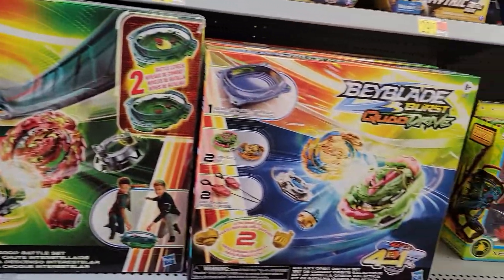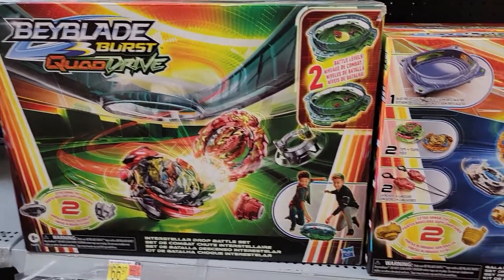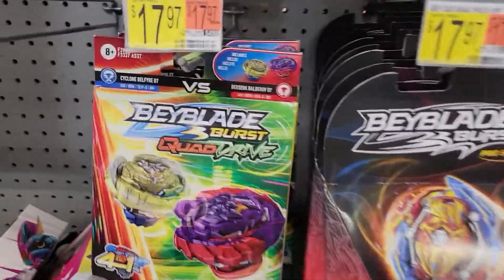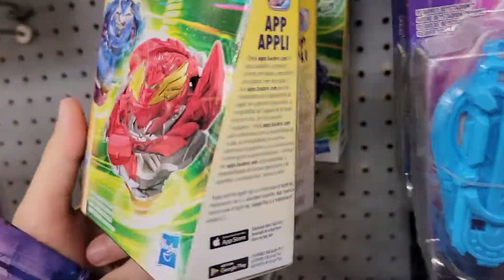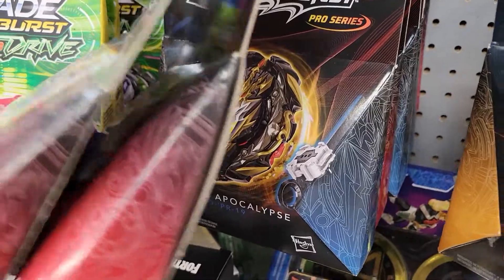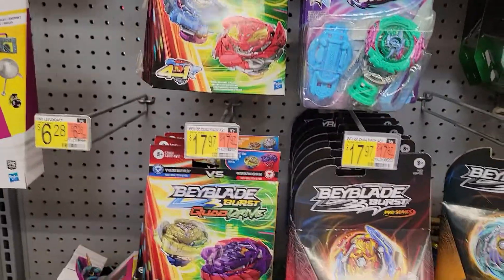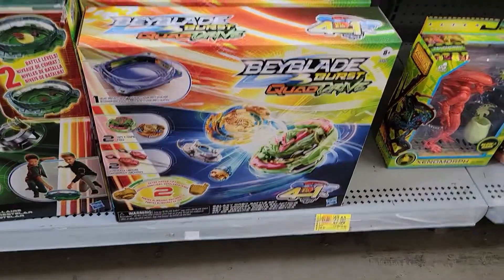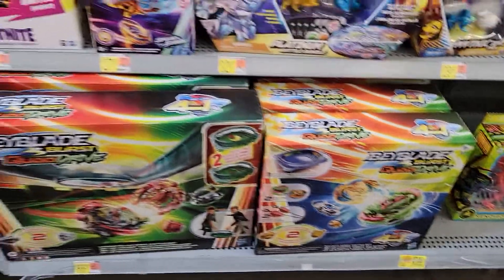A Quick Beyhunting look at Walmart!